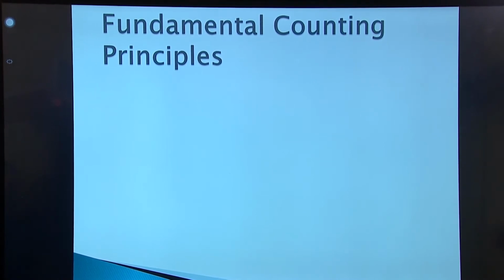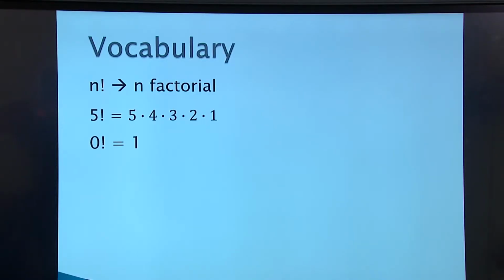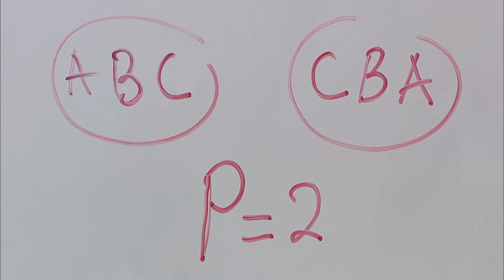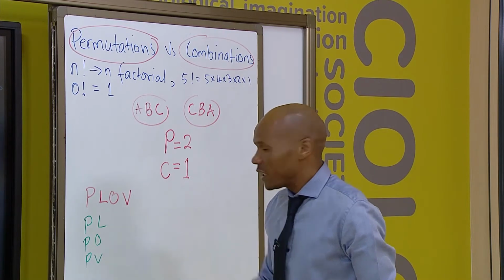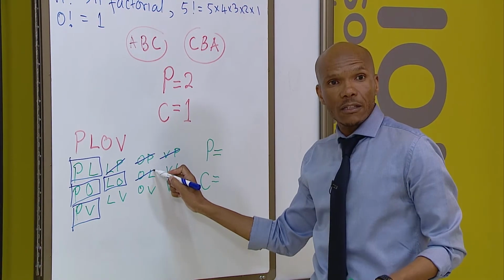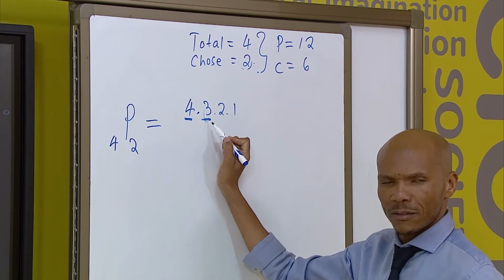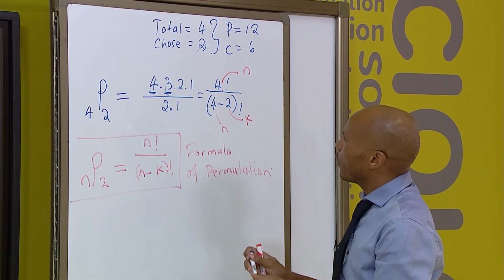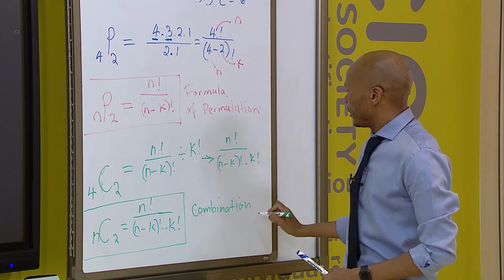Sobantu Mike. Permutations, Combinations